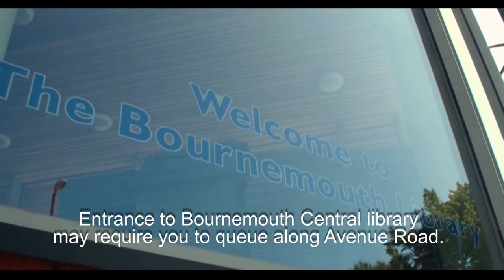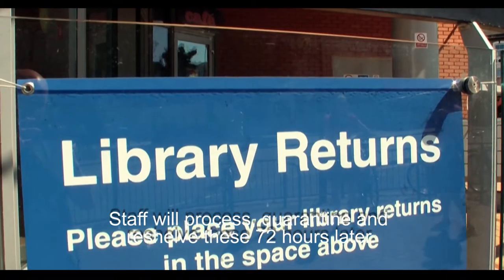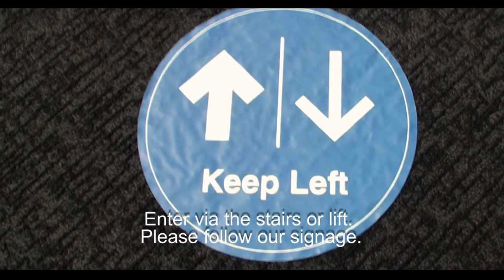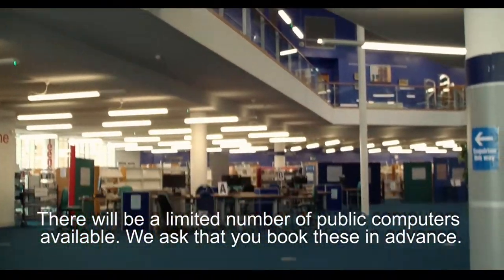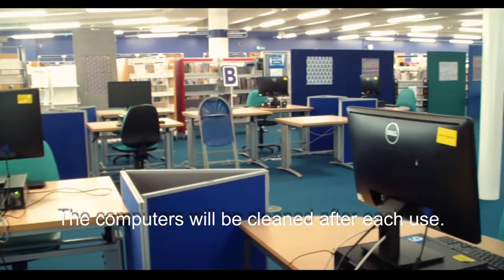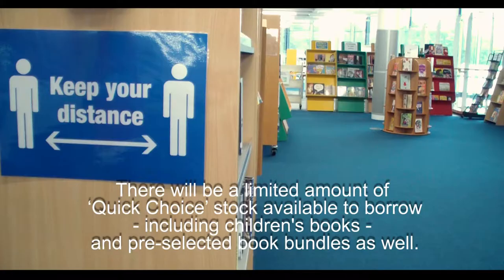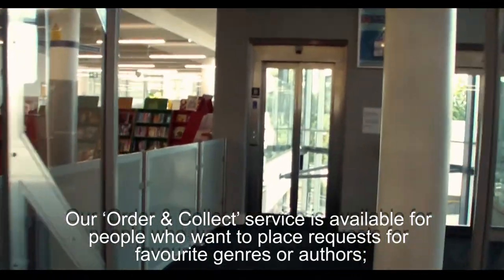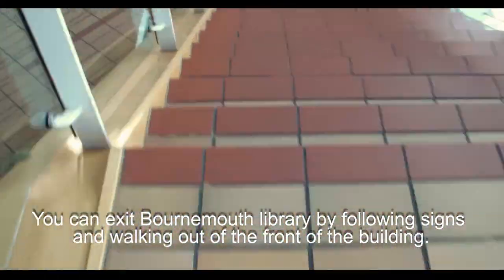Bournemouth Library Reopening Guide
Bournemouth, Kinson, Christchurch and Poole libraries are now reopen, with new socially distanced layout and services in line with public health guidance.

Visitors to the libraries will notice that services have temporarily changed to maintain public and staff safety. Watch our new video guide to find out more.